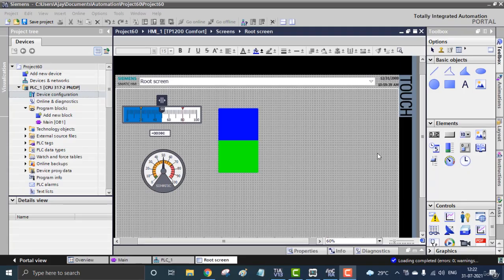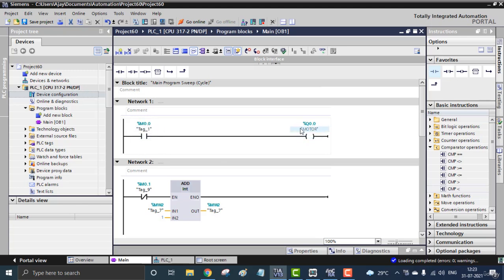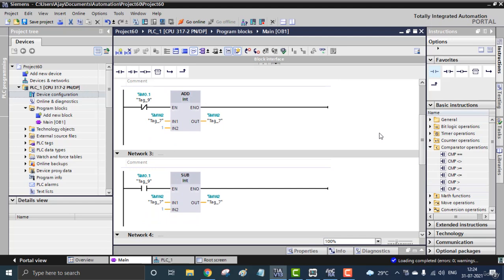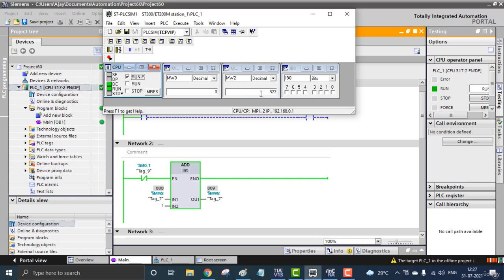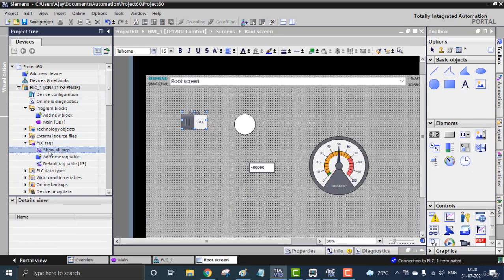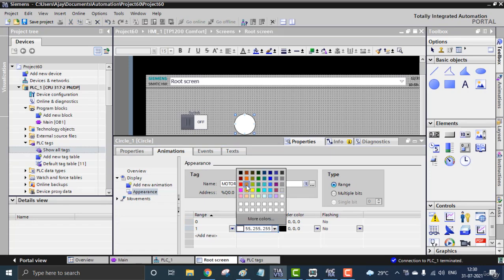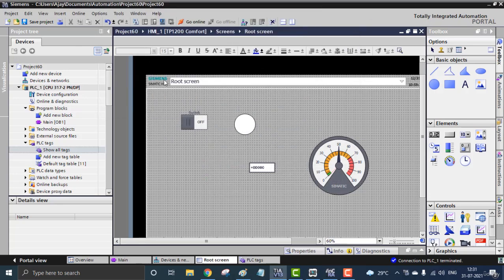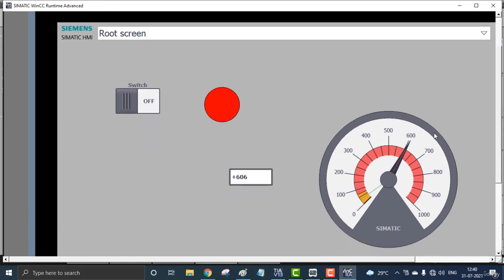TIA PORTAL Tie up the HMI and The PLC togather